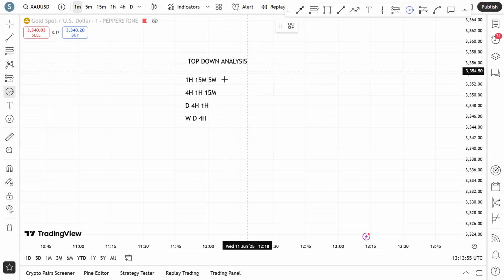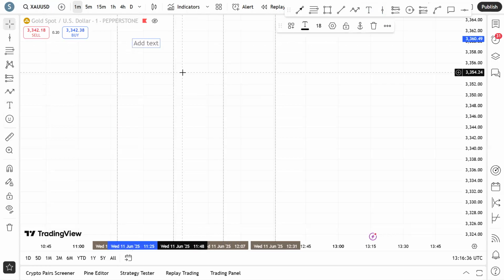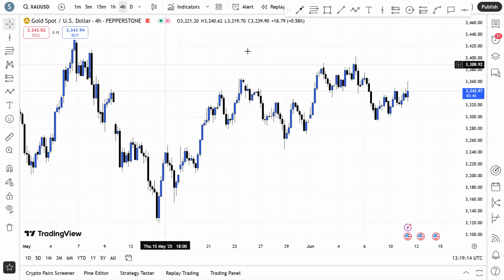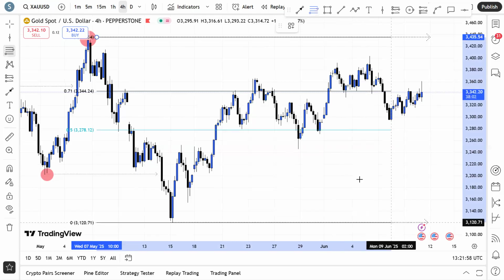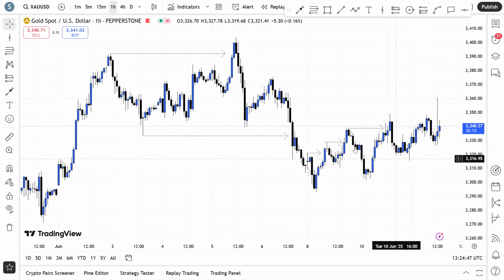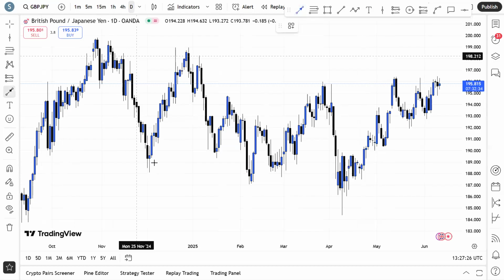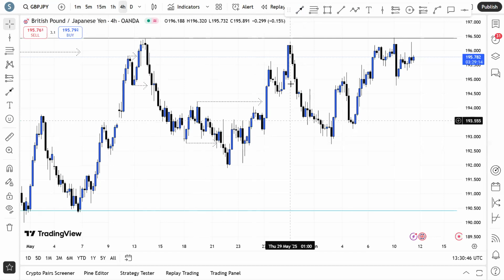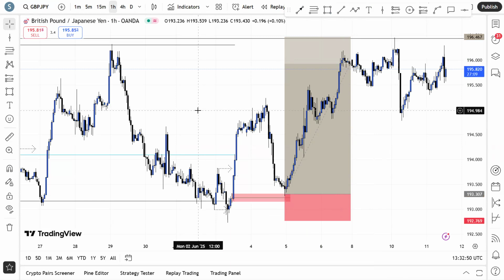Top Down Analysis!!!!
in this video i will be showing you how to identify market structure,fvg,order block and mss. this is the full couse of market structure.